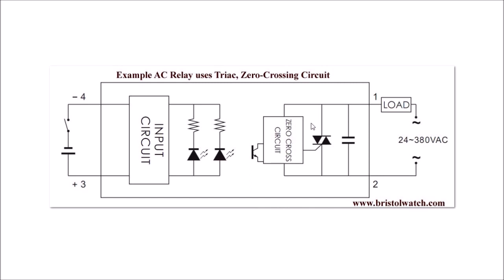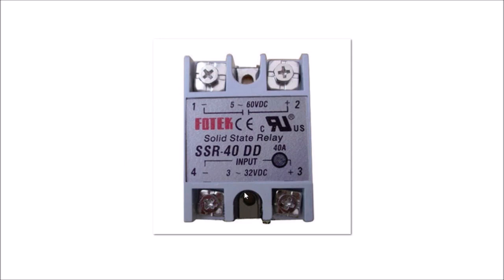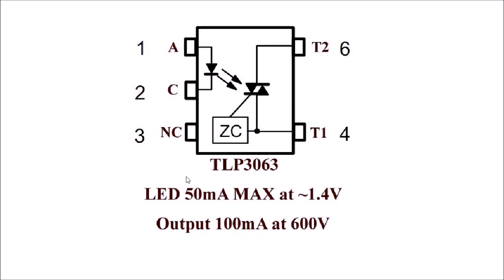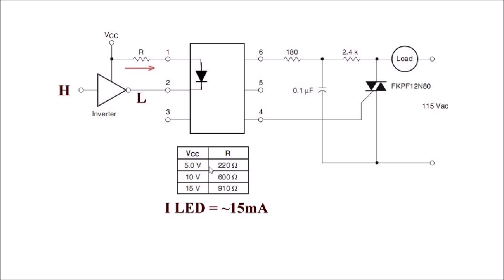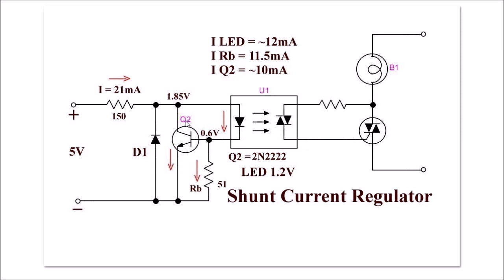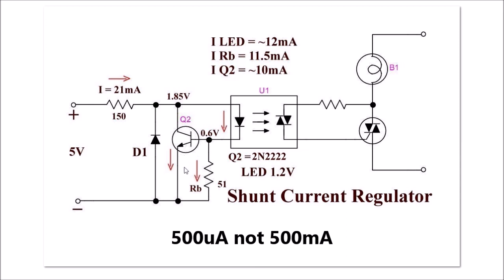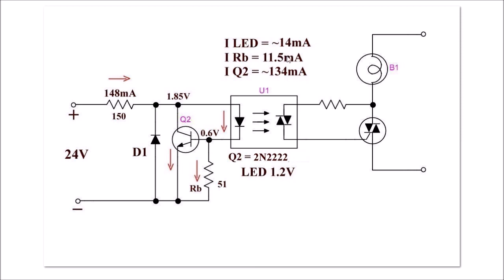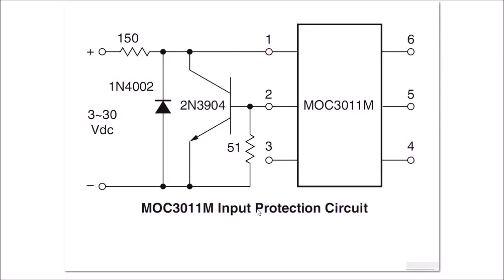Solid State Relay Input Circuits